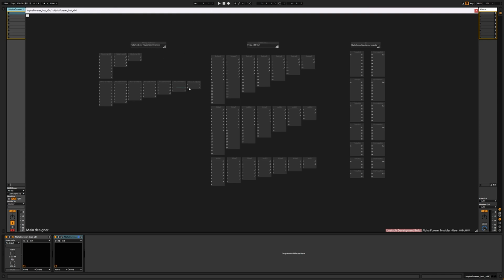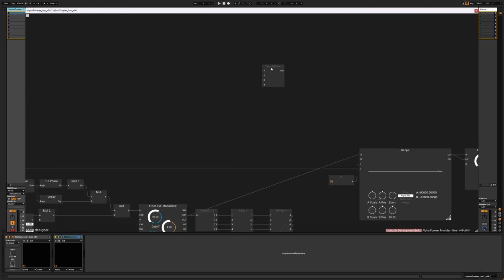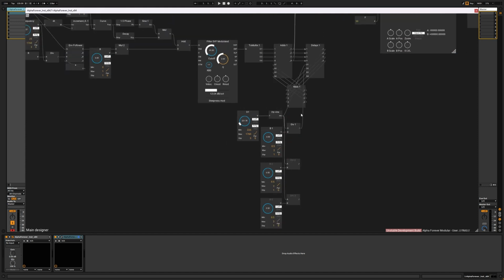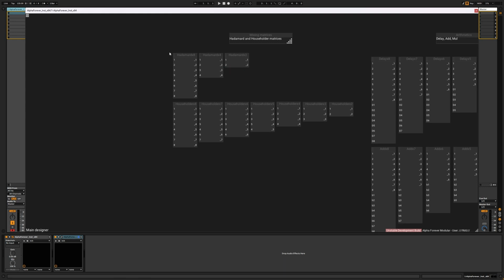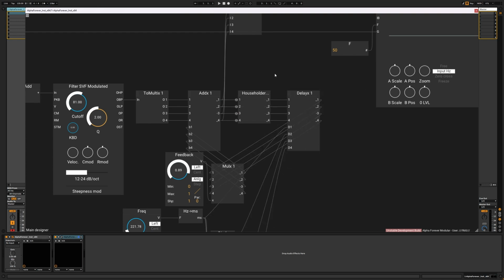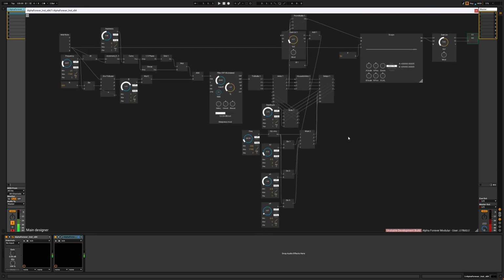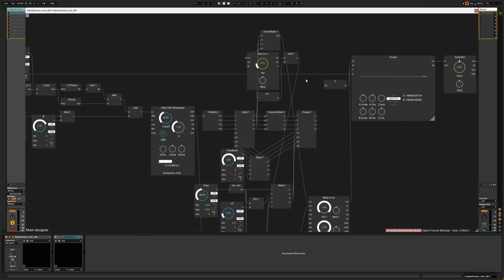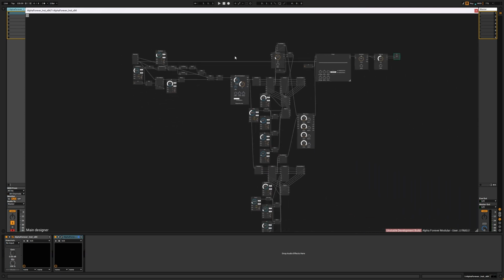Acousic snare synthesis // Resonator coupling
I shared a collection of designers on our Discord ) on mixing matrices and multichannel processing. I demo the workflow in this video by creating a realistic-sounding snare drum sound by coupling 4 resonators. I hope it's fun!